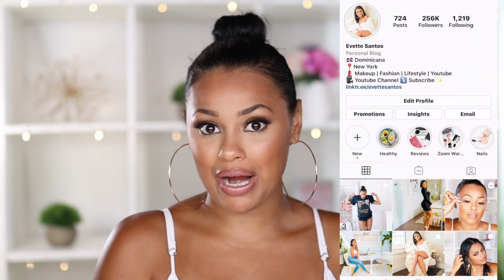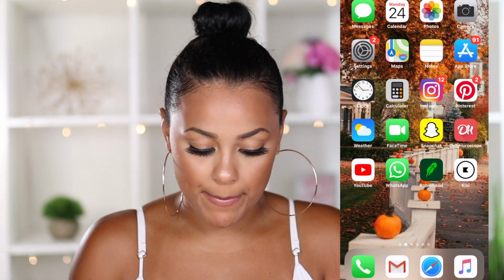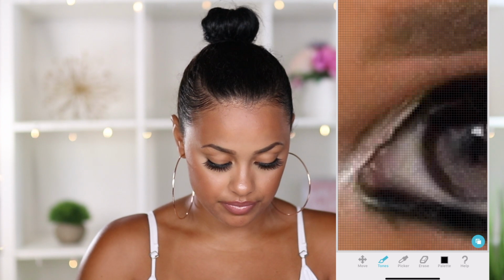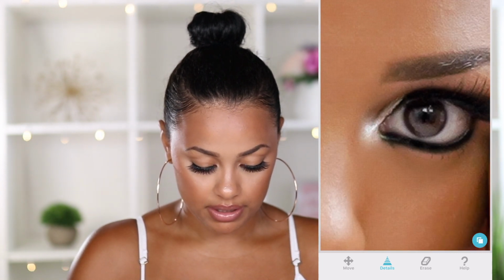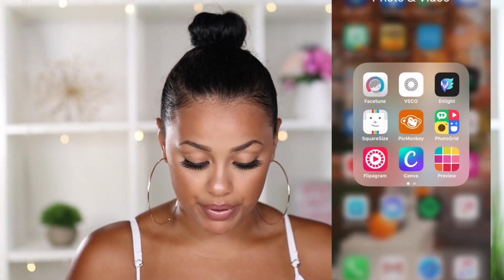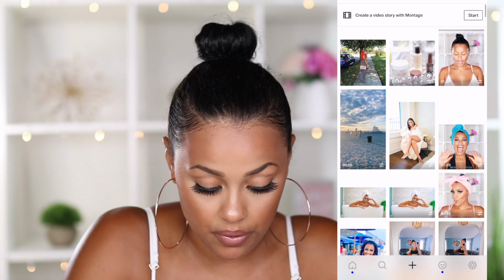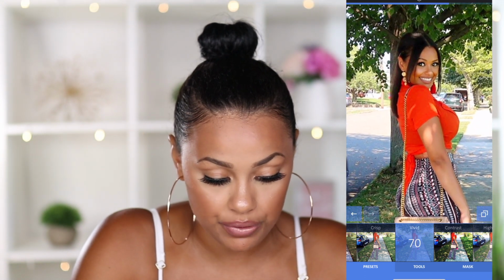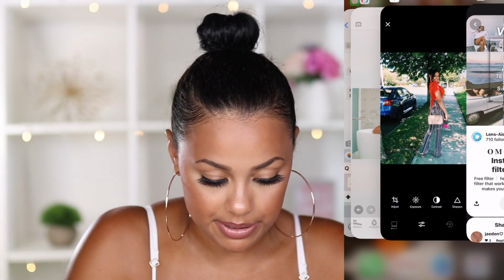HOW I EDIT MY INSTAGRAM PHOTOS | CREATING CONTENT | Evette Santos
Today's video is all about how I edit my Instagram Pictures ❤️

Apps Mentioned:
- Facetune
-VSCO
-Enlight

- Camera used for this video:
Canon 80D
Sigma Lens 35mm 1.4f